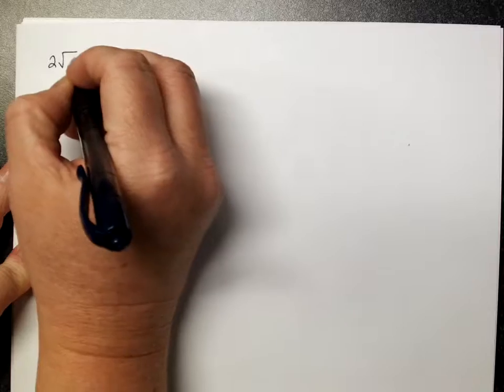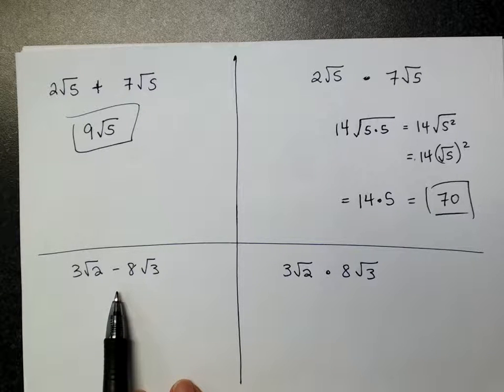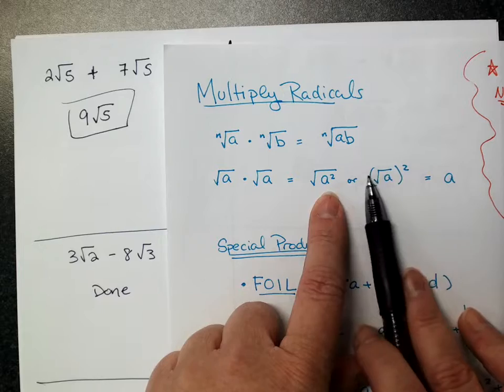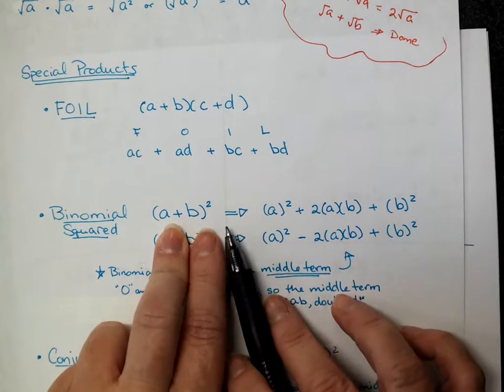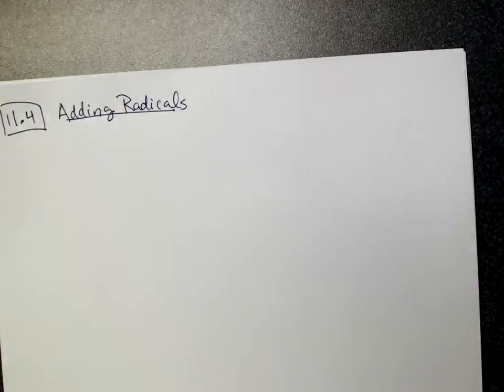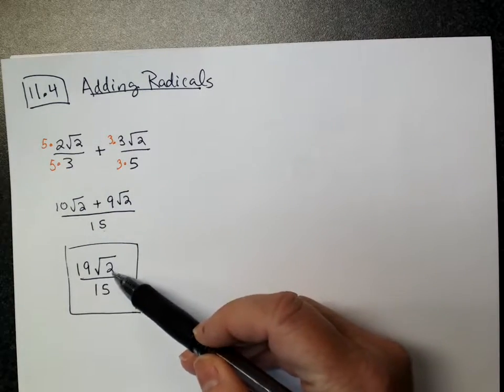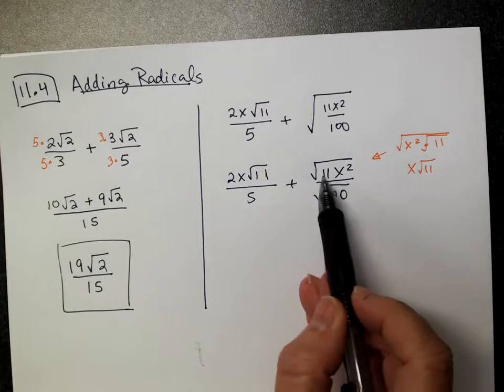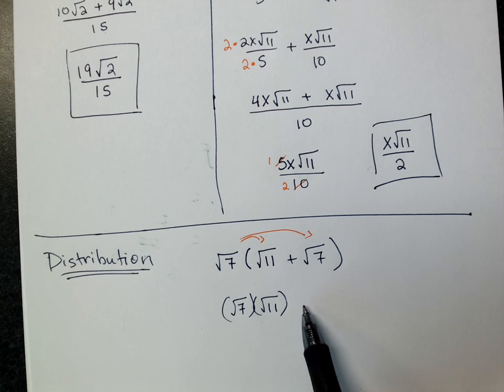MATH0310 Sec 11.4-11.6 - Part 1